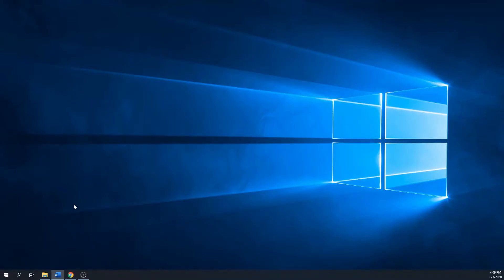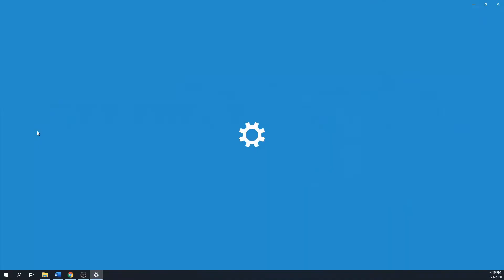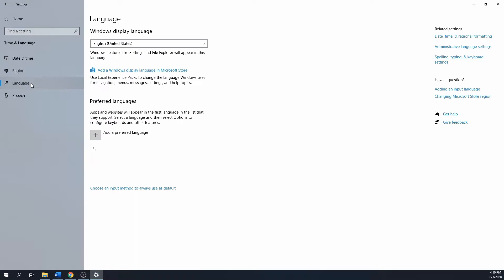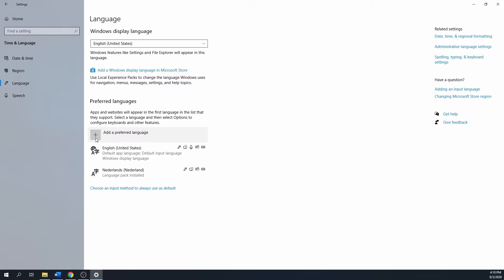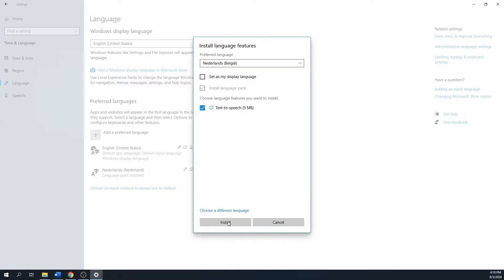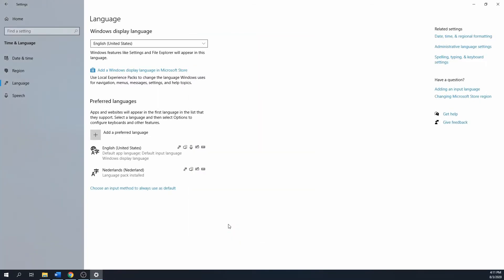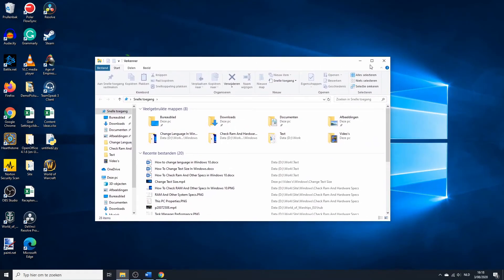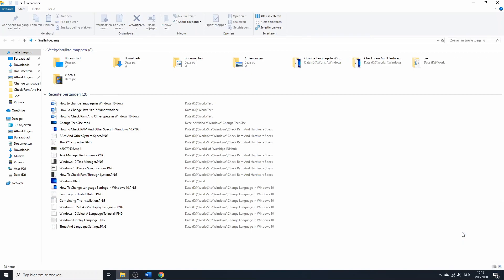How to Change Language on Windows 10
How to change display language on Windows 10

0:00 Introduction
0:11 Time and language settings
0:50 Add a preferred language
1:45 Keyboard settings

Welcome to this short Windows 10 tutorial. This time I will show you how to change the language settings on Windows 10. This can be useful if you bought a laptop/PC from or in a different country.

We start by Searching for the settings menu in the Windows search bar. Click on it. This opens a new window with lots of options. In our case, we need time and language settings.

Make sure that the language tab is selected in the left sidebar. So, depending on the installation type or in which country you bought your PC you might have multiple languages pre-installed. To check if the language that I want is present I’ll click on the dropdown arrow.

The language that I want for my Windows 10 installation isn’t present. I already have the Dutch language preinstalled for the Netherlands but I want to add the Dutch language pack for Belgium. To add it, I will click on the plus sign “Add a preferred language”.

Check the “Set as my display language” box if you want to change to the selected language. If you do not check it you can change it later but this lets you use the keyboard settings from your new language without changing the display language. If you want, you can install the text-to-speech feature as well if this is available for your choice. Click on install to continue.

Changes take place after logging into your PC. So, I’ll continue the video in a short bit. The relog has been completed and as you can see, my language changed to Dutch.

This concludes our tutorial on how to change display language settings on Windows 10. I'm inspired by content creators as TechGumbo and Technology for Teachers and Students.